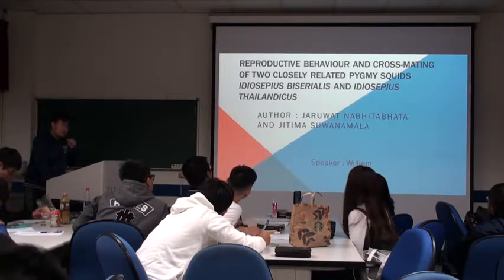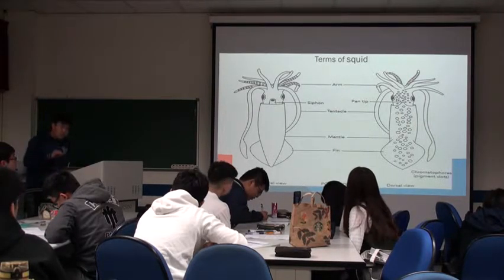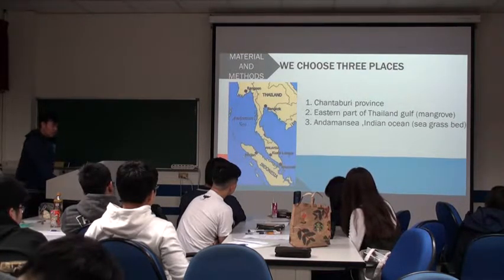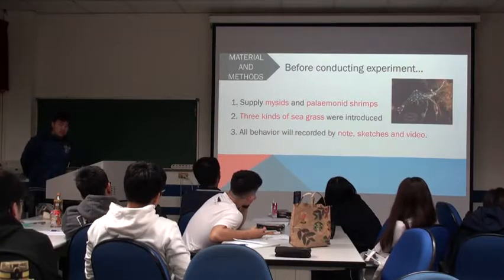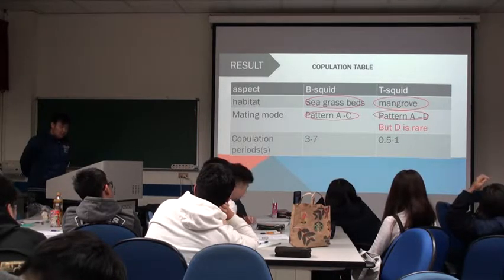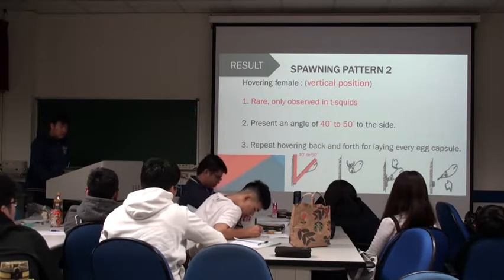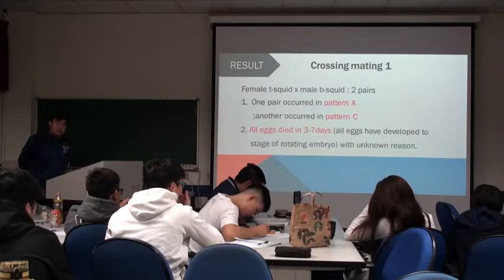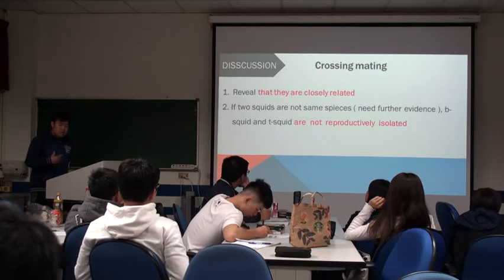25: William's talk II